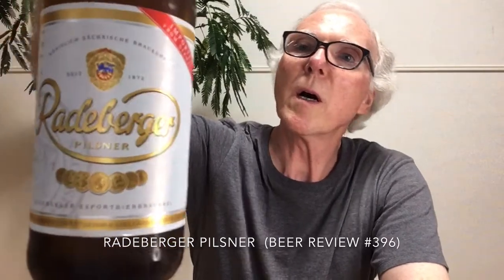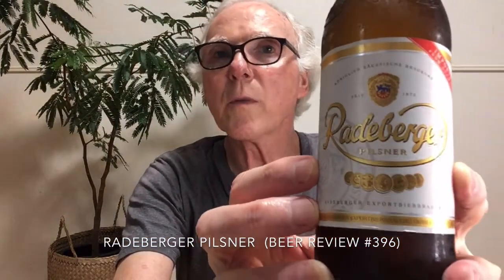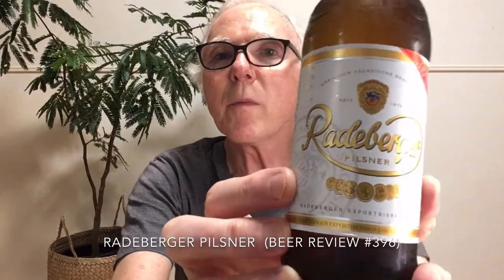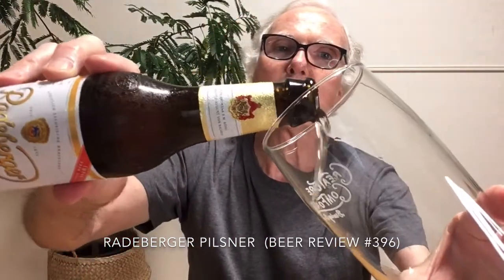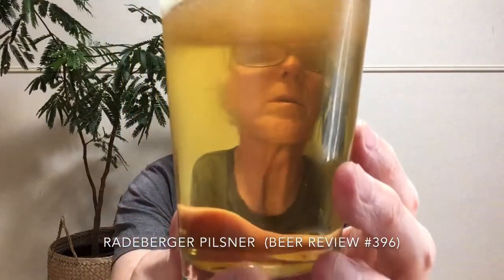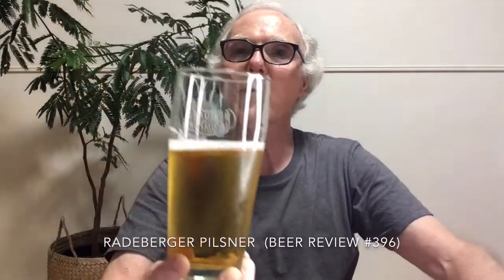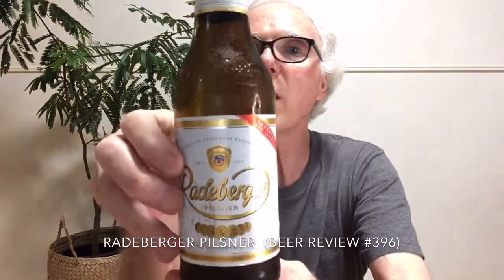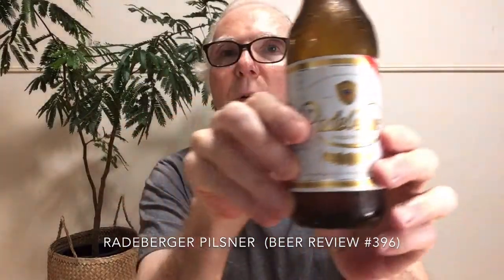Radeberger Pilsner (Beer Review #396)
A review of Radeberger Pilsner